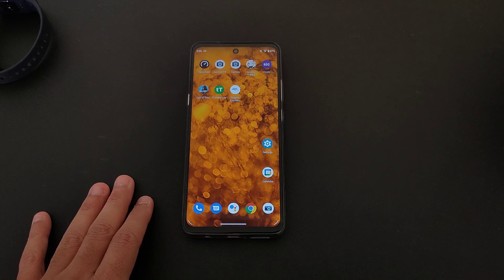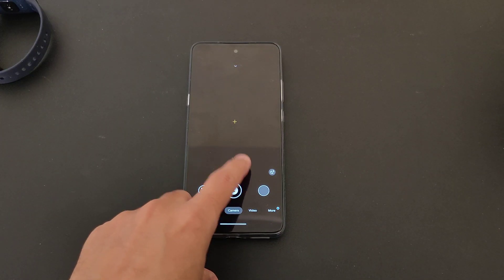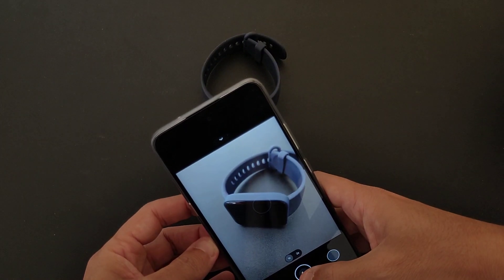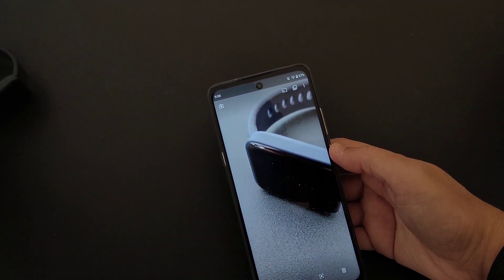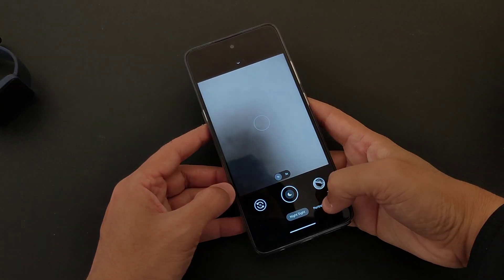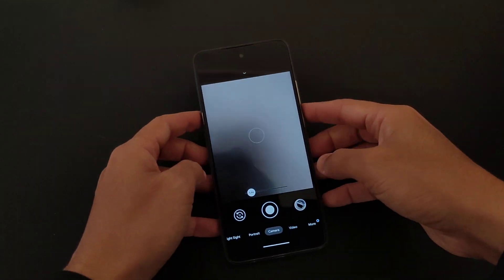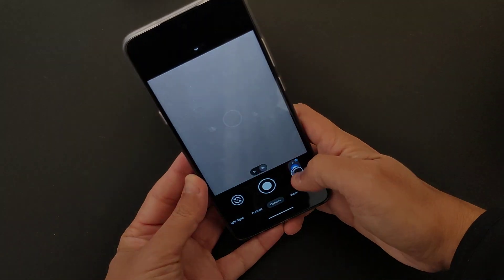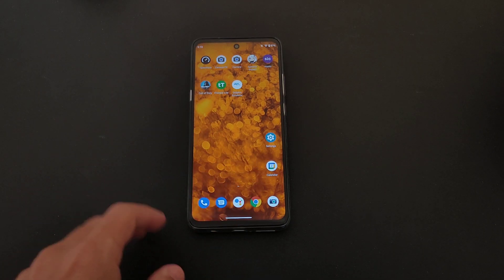Moto G 5G : Gcam 8.1